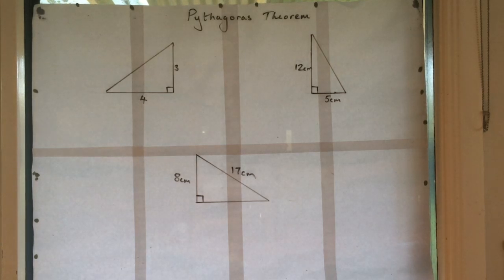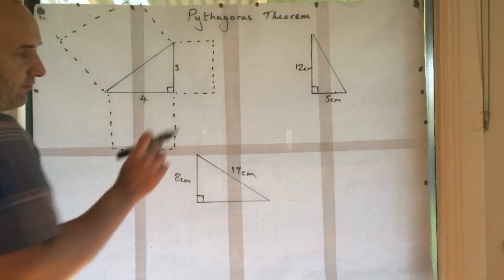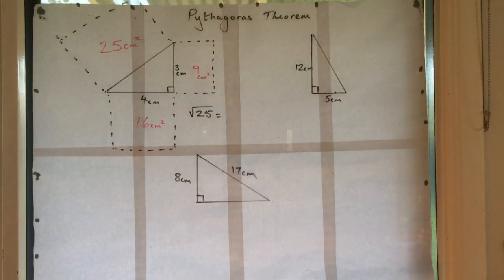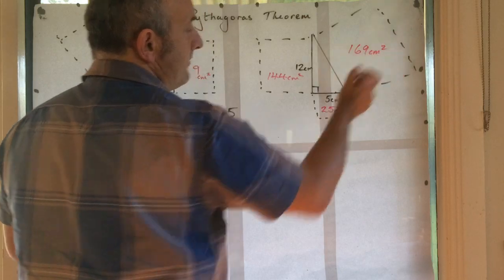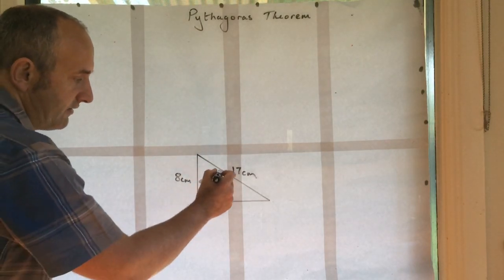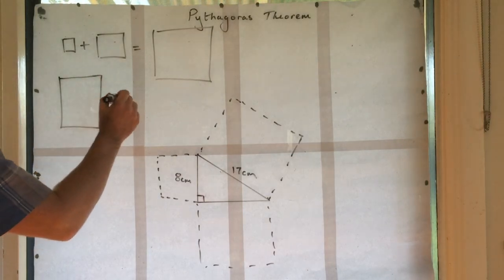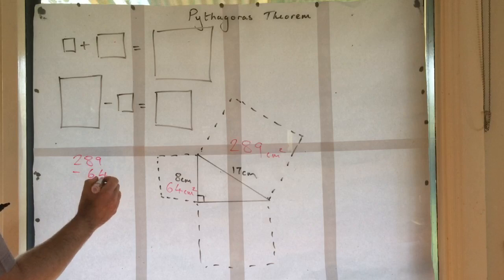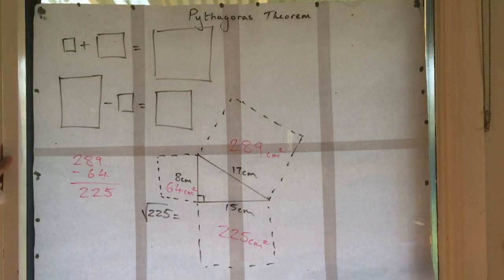Basic Pythagoras Theorem